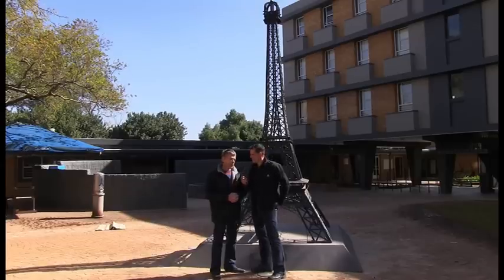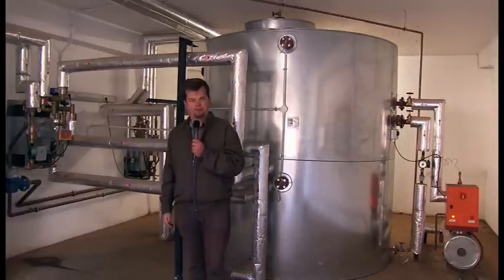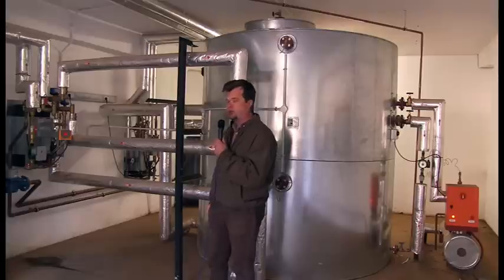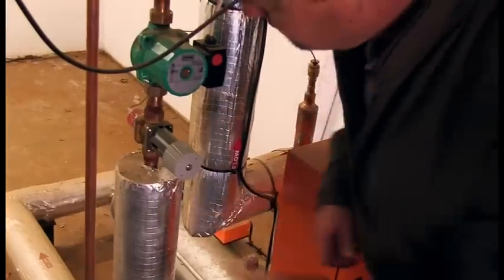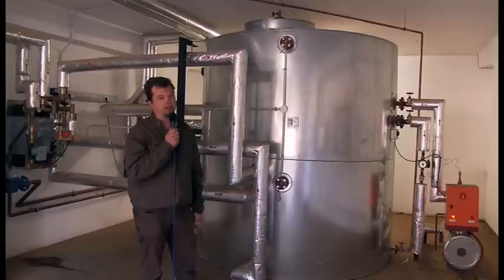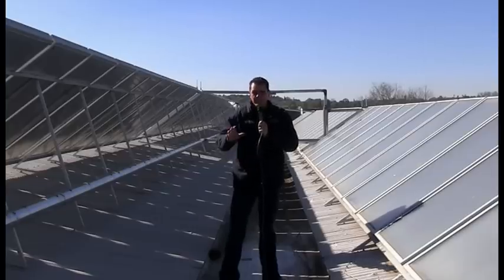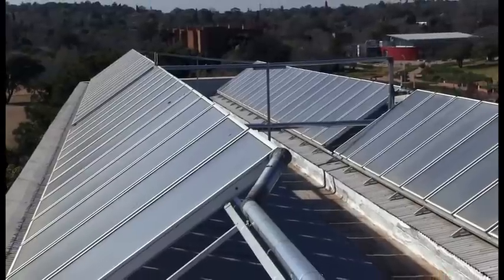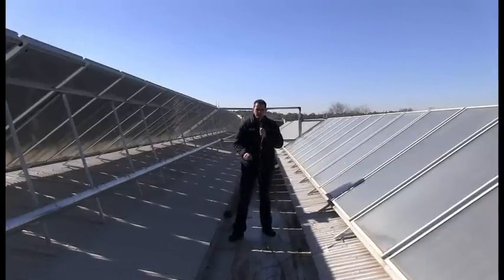SOLAR HOT WATER - Student Residence - 818 m2 Pretoria University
SOLAR SYSTEM success stories by BLACKDOT Energy which documents and films Large Scale Solar Thermal systems in South Africa. This is a program to illustrate the growth in the Solar Thermal Industry in South Africa.
This particular Video is a system done by Henning Holm for the Pretoria University and is a 52,000 Liter combined system with 818 m2 flat plate collectors.